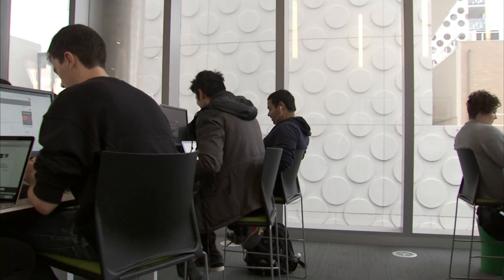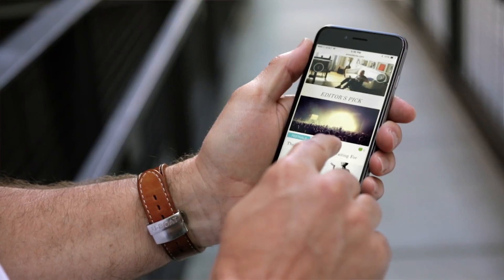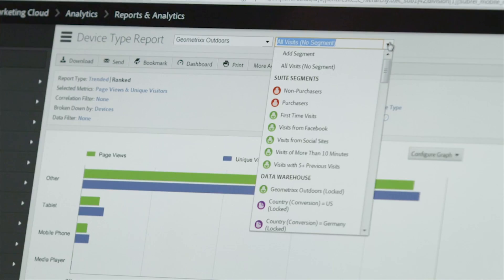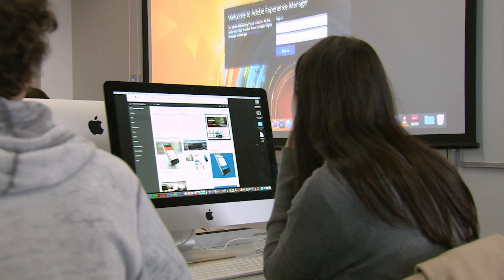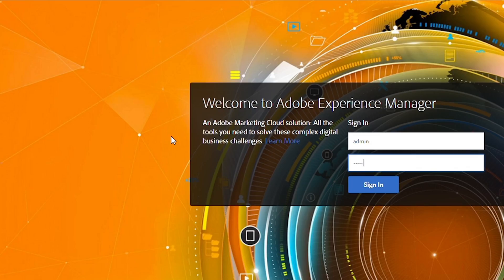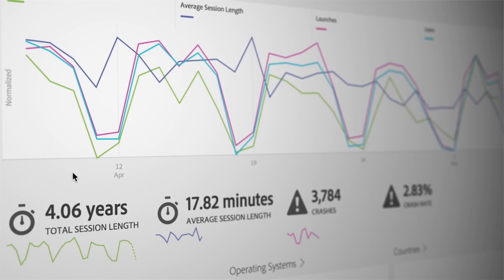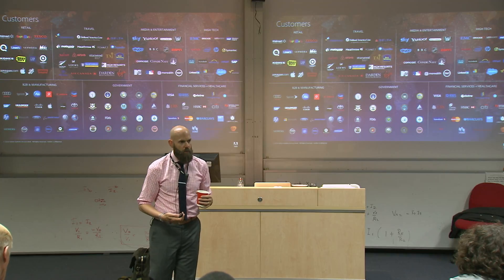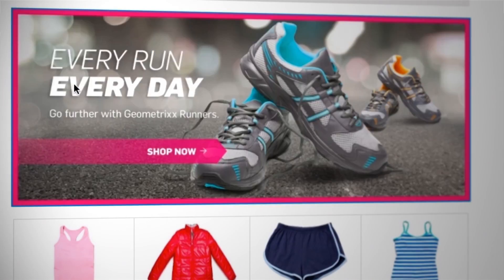Study Digital Advertising Technology with Adobe at Swinburne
Swinburne has partnered with Adobe in a world first through our major in digital advertising technology